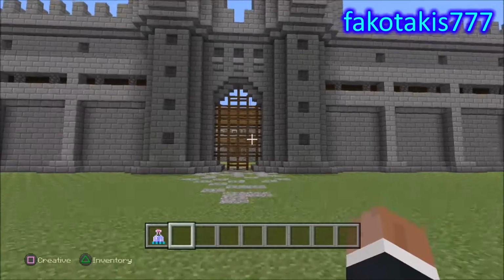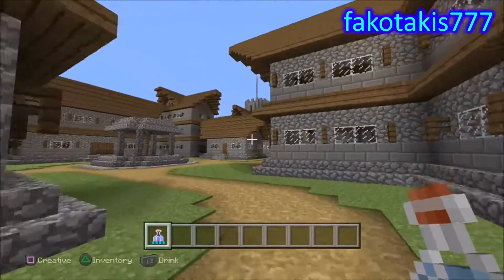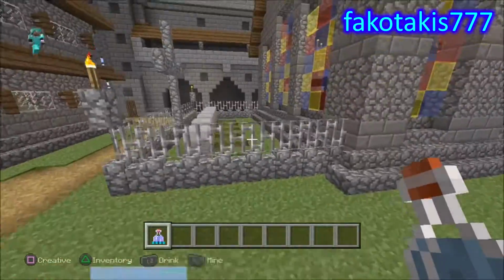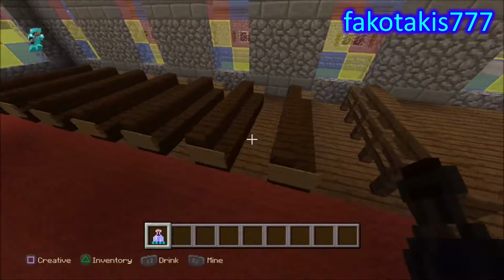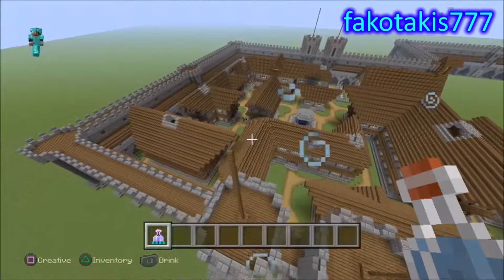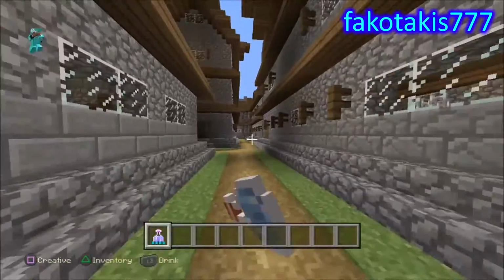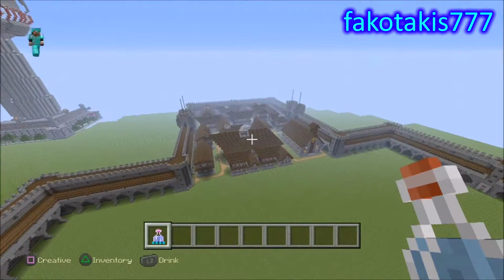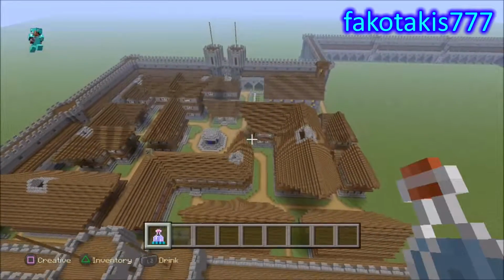MINECRAFT VILLAGE UPDATE EP2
Hey guys in this ep we arnt going to build anything im just showing you guys what i have built so far so i hope you all enjoy.